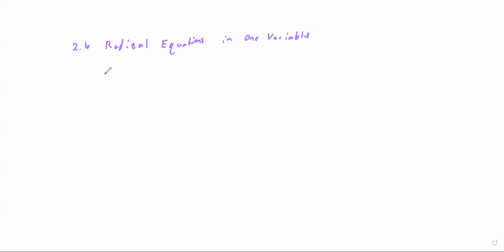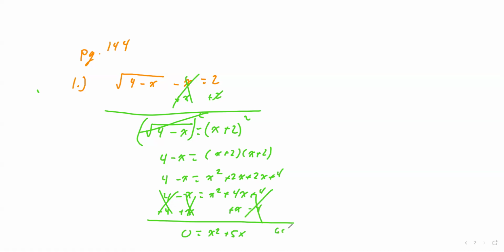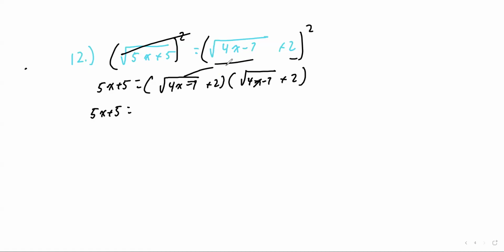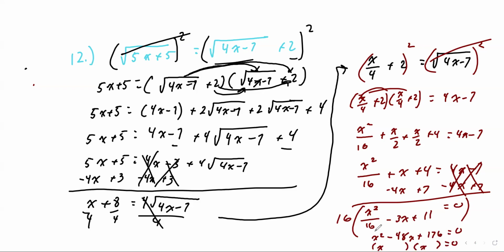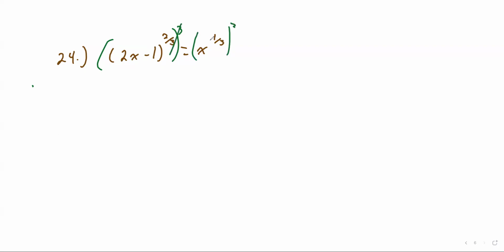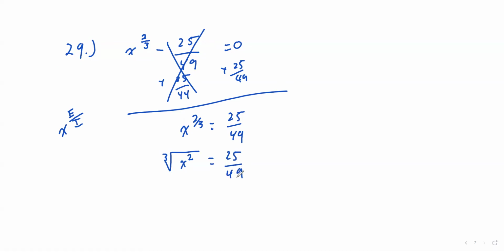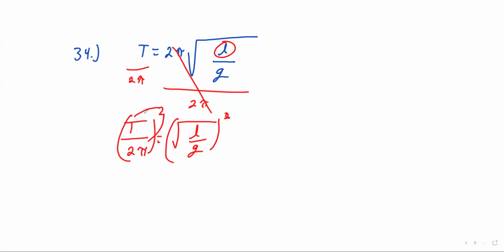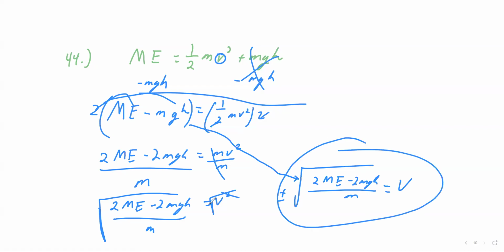College Algebra 2.6 Radical Equations in One Variable